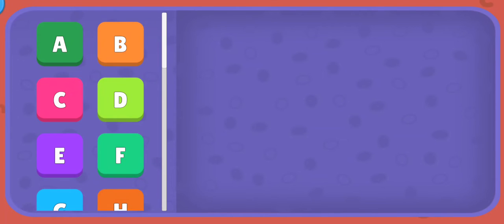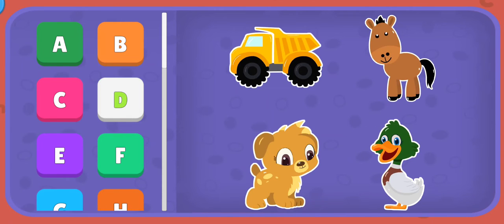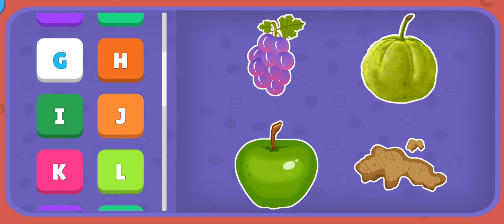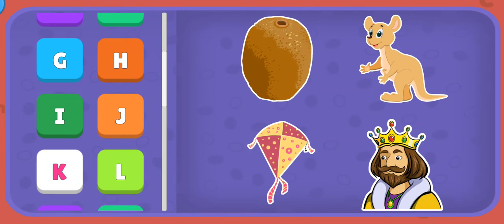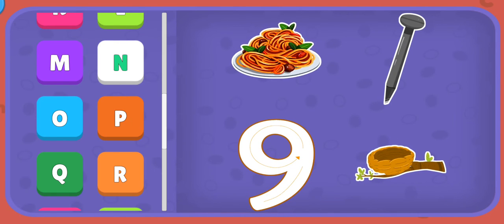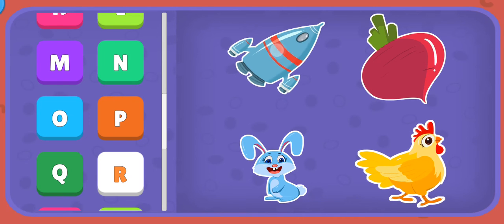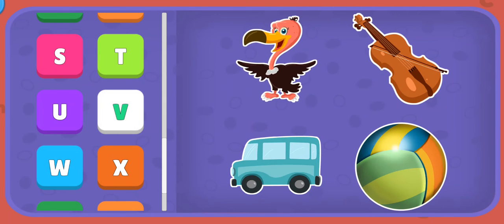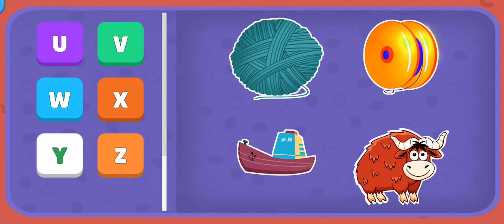Alphabet (Words to know)